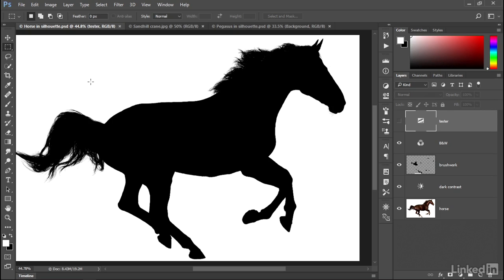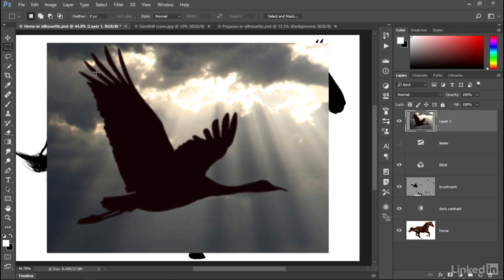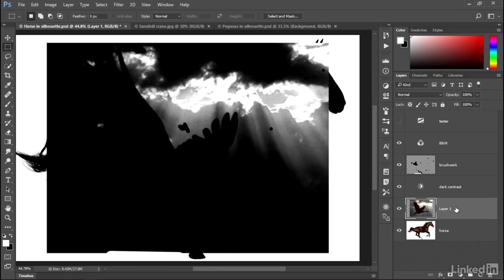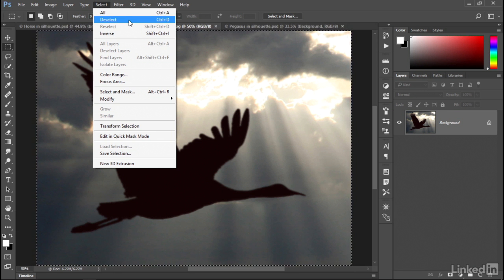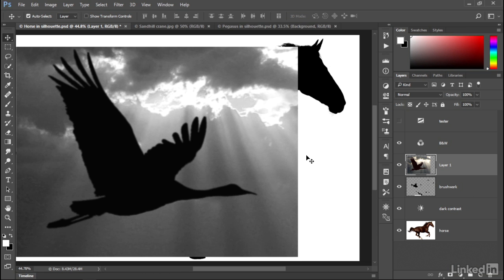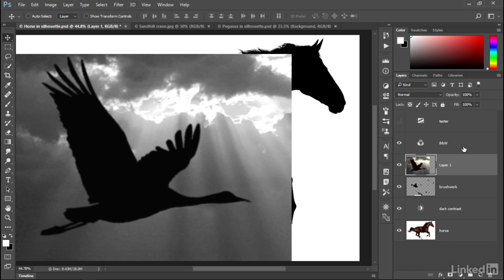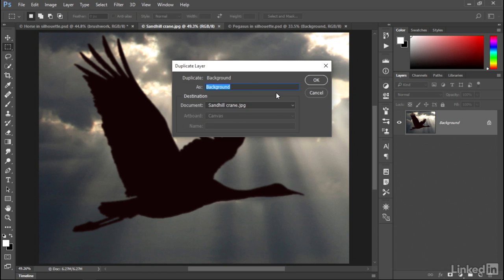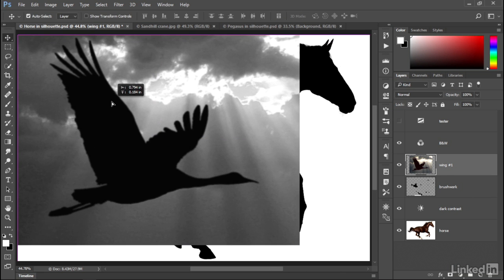0510 Moving an image between documents